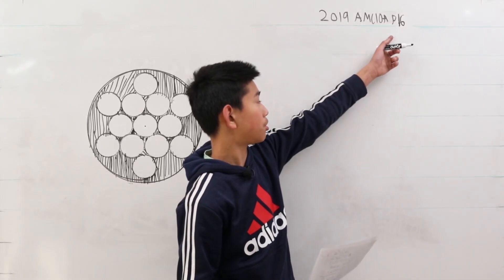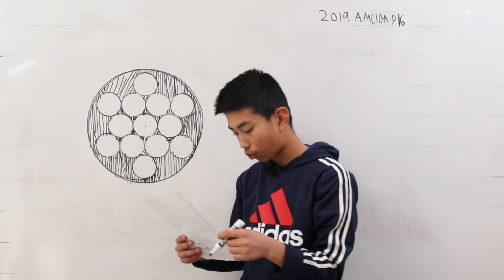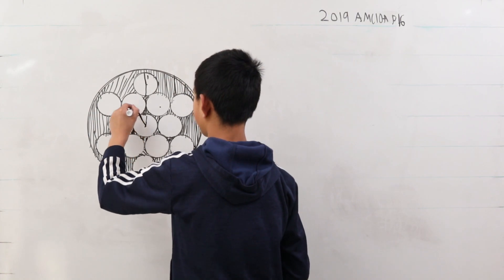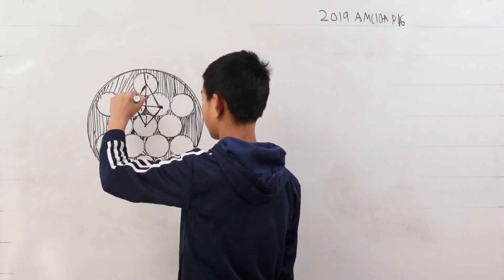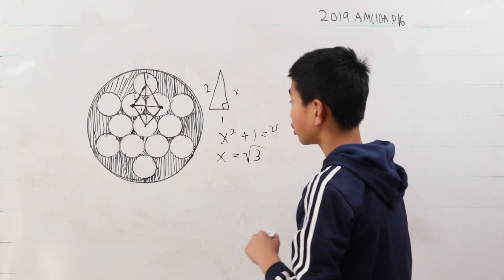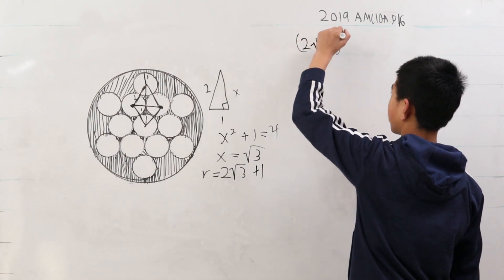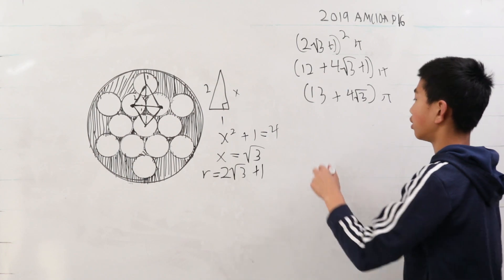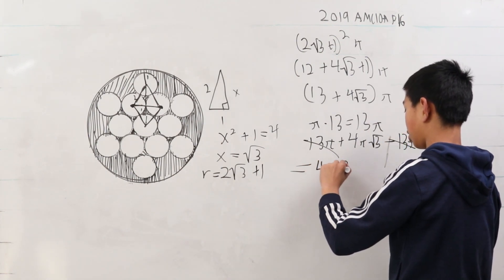2019 AMC 10A P16